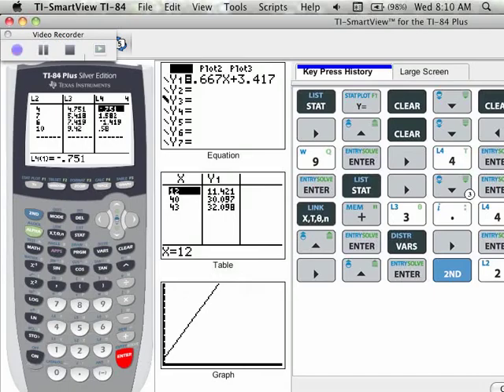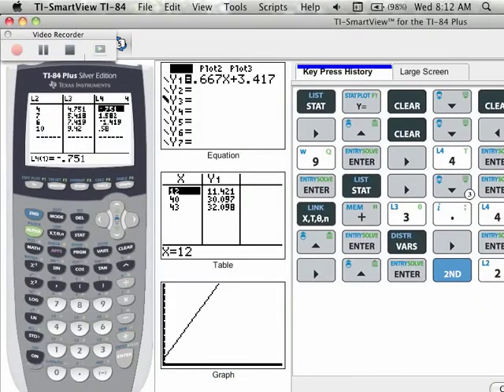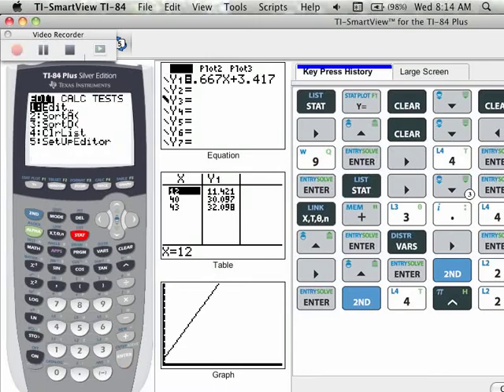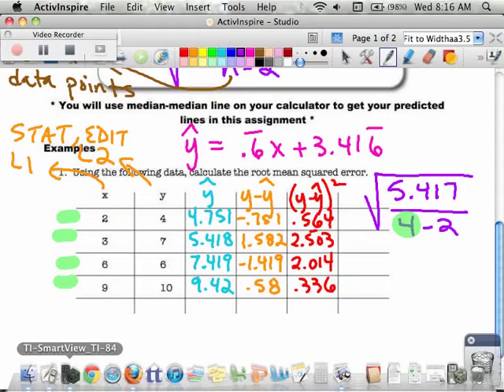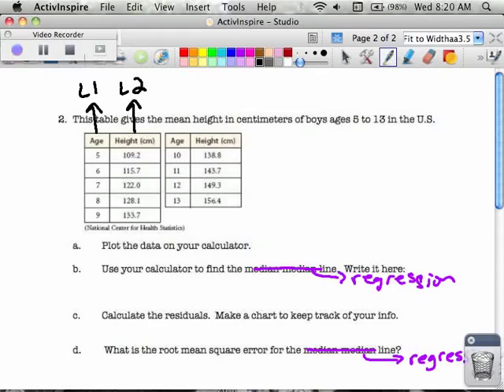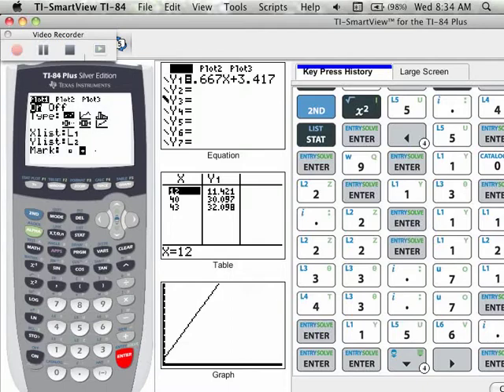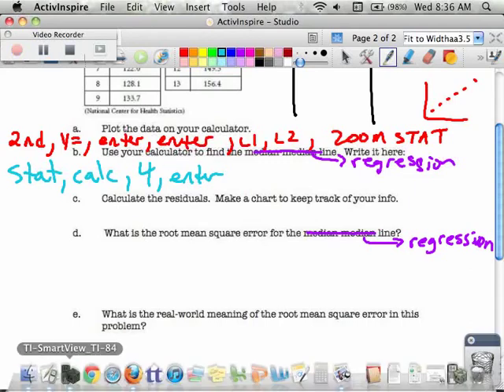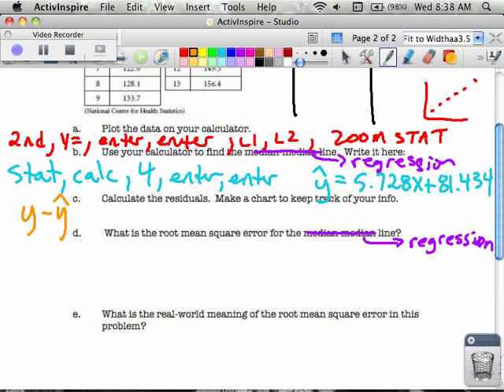aa3 5 2